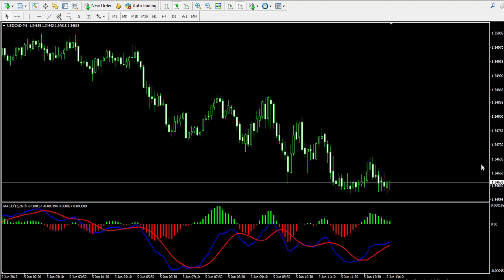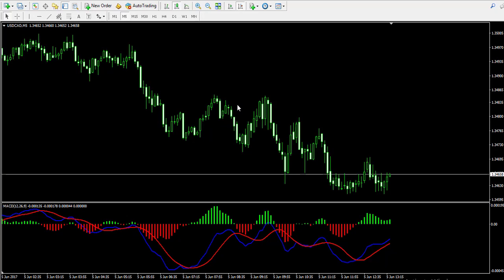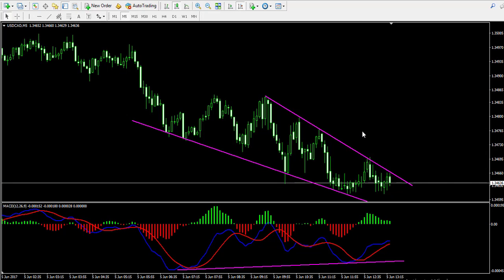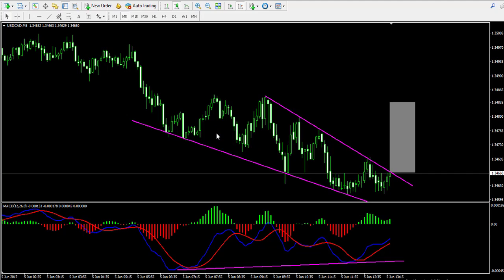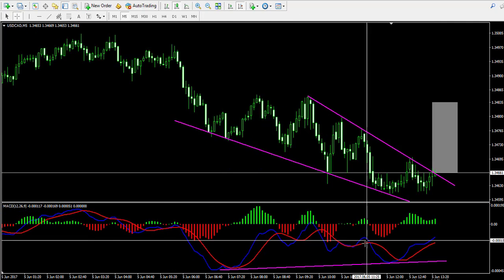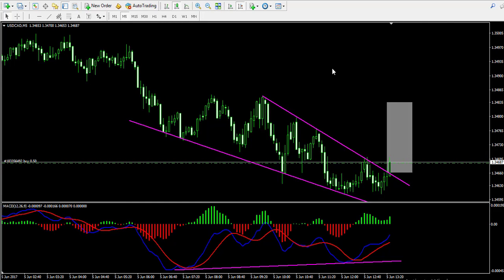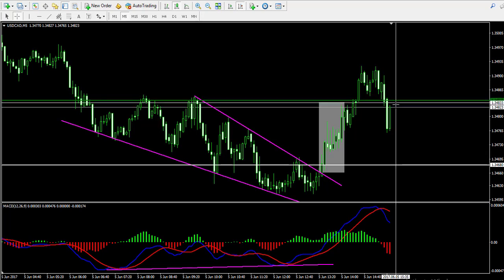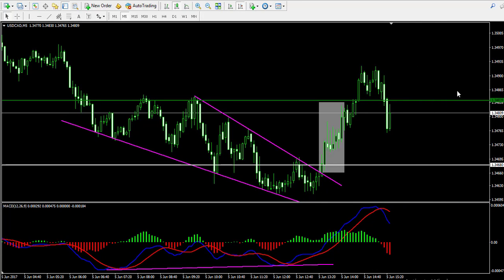Forex Trading | Live Trading Forex MACD Indicator Divergence Trade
Learn The Exact Methods I Use Daily for Making Up to $7,345 a Month

This is a live Forex trading example showing a trade with the USD/CAD taken by signals from the MACD indicator. We discovered a bullish divergence between the price action and the Forex MACD and we supported this signal by a bullish breakout through a Falling Wedge.